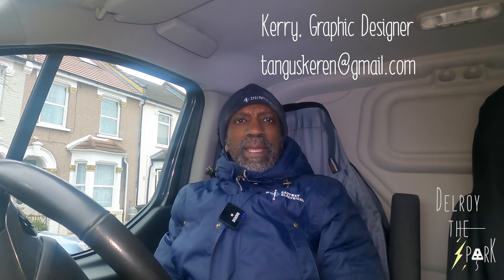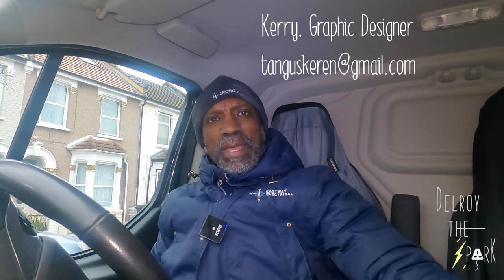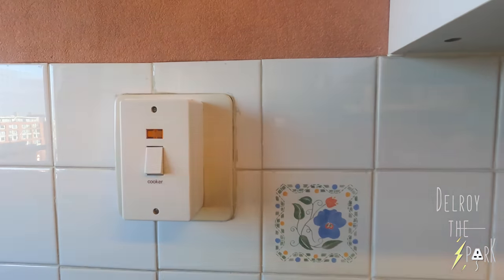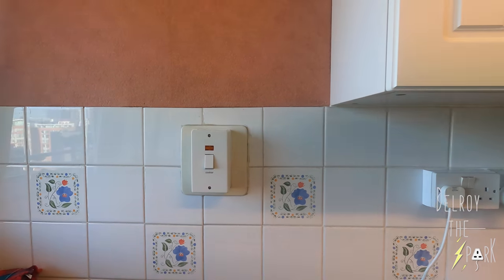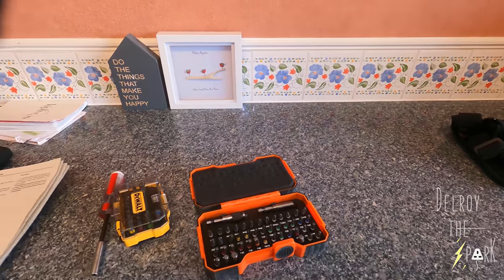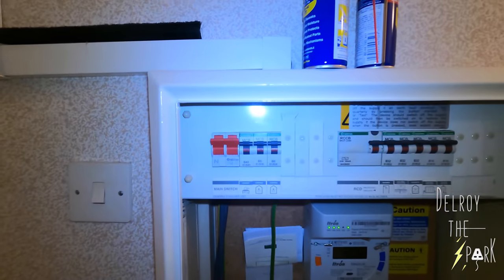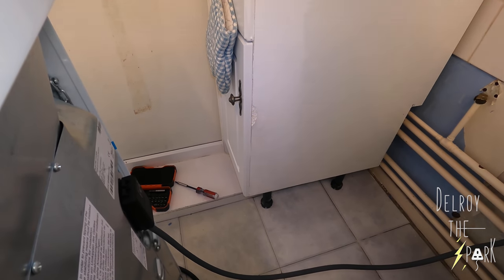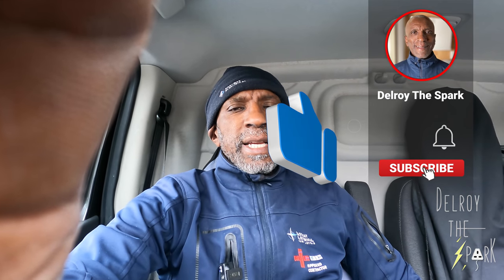Ex Council Flat Cooker Installation | Electrician In London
Graphic Designer

Kerry